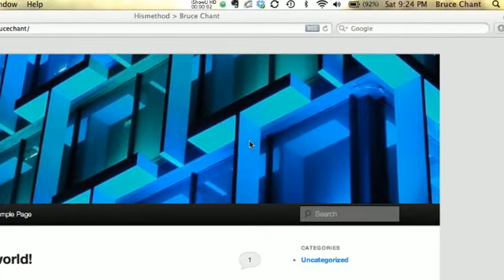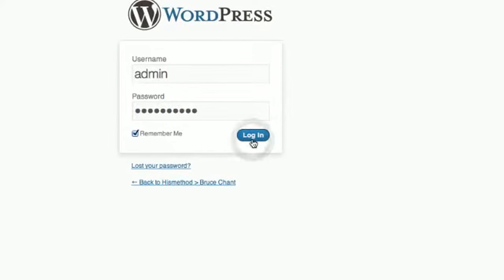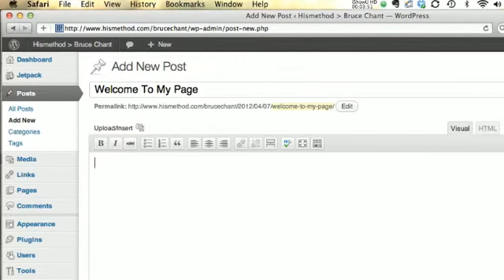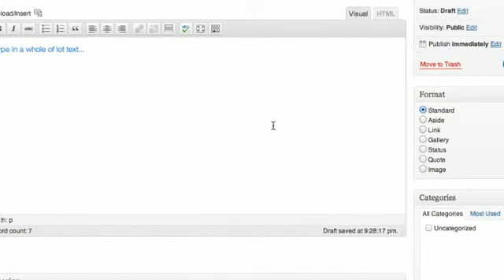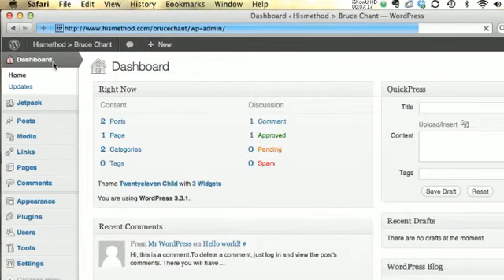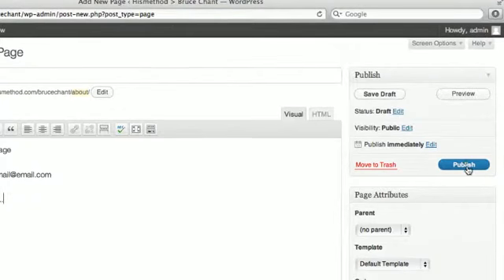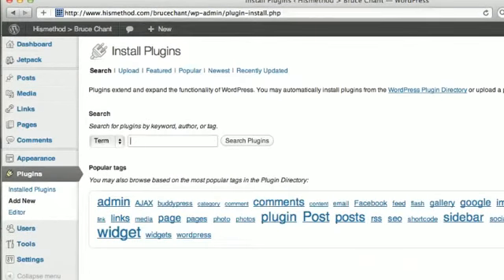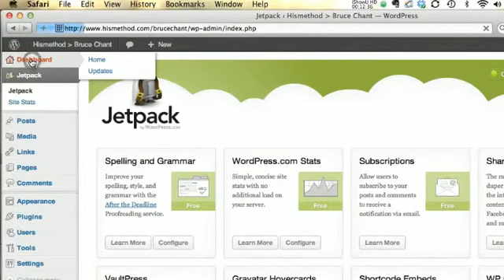A Very Basic Introduction to Using Wordpress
Do you have a wordpress blog or website but don't know where to start with Wordpress? This simple overview will view you a starting point for becoming familiar with Wordpress. For more information about Wordpress, getting your own website set up or taking your business